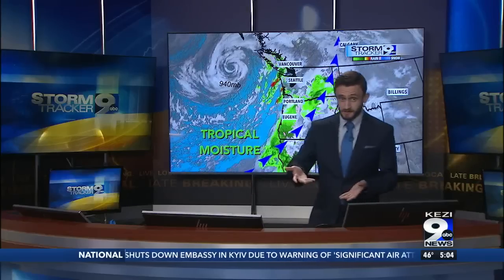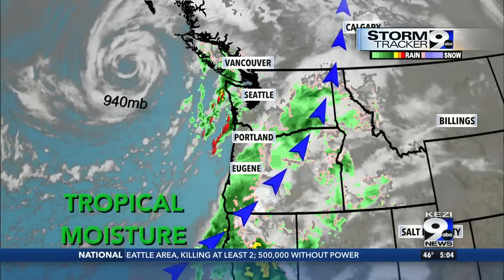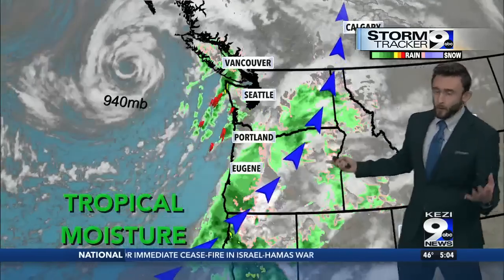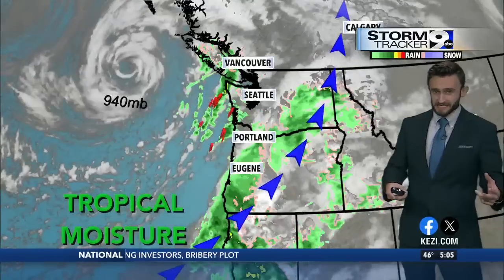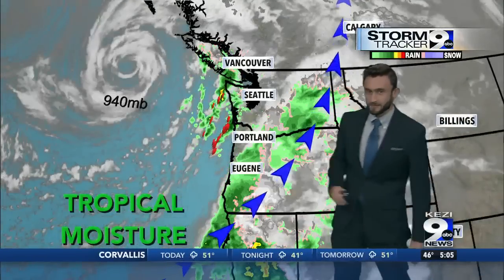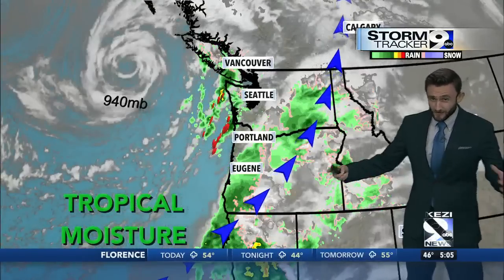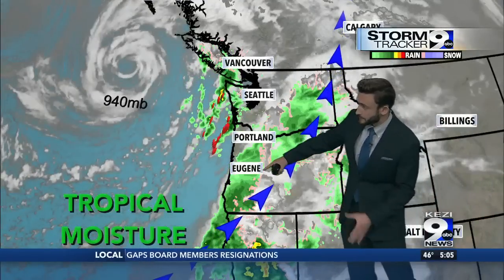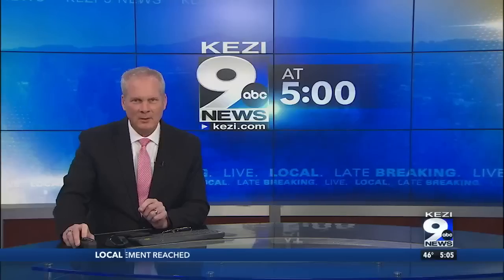'Bomb Cyclone' & 'Atmospheric River' - Nothin' new to the Northwest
Chief Meteorologist Holden LeCroy explains the process of a bomb cyclone, atmospheric river and their common occurrence in the Northwest U.S.